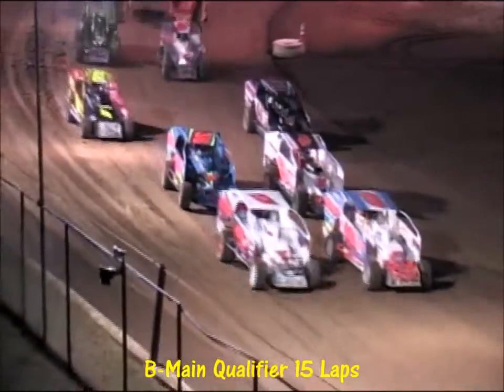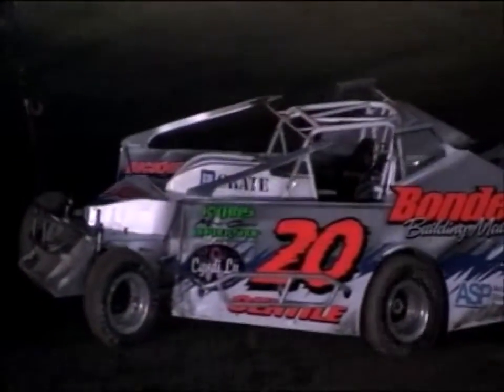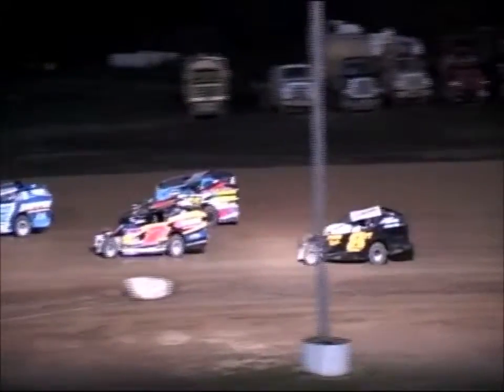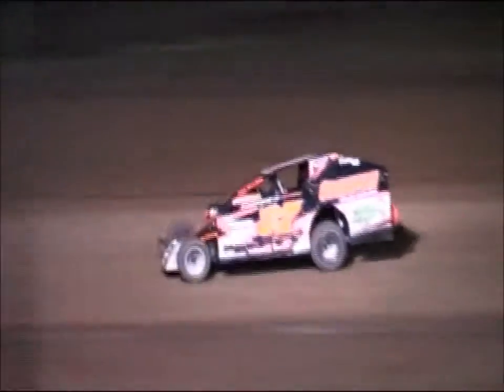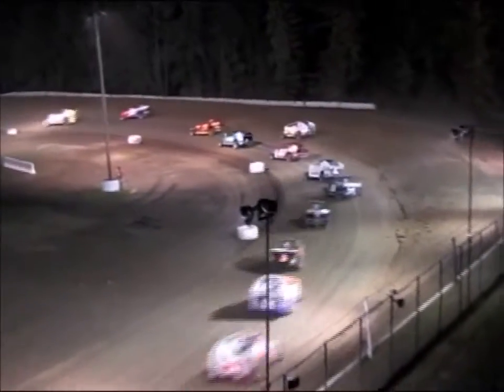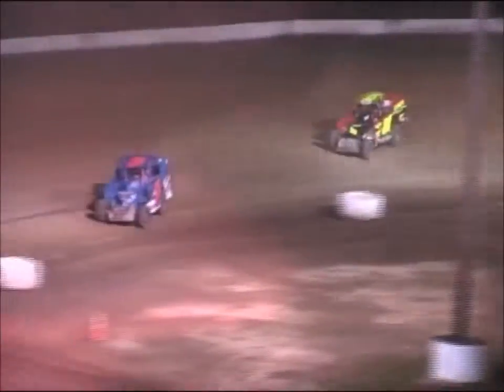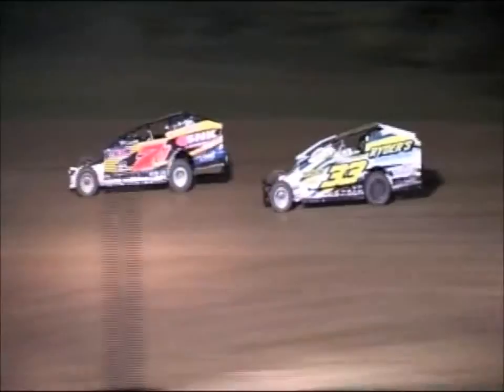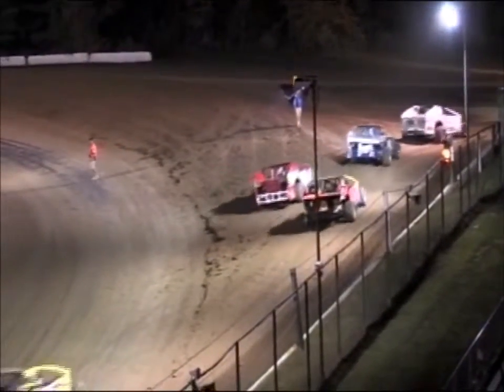King Of Dirt Nationals Qualifying September 11, 2015 (AS)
1-800-GOT-JUNK? Last Chance Qualifier #1 Results (10 Laps) – JAMIKE SOWLE, Adam Pierson, Tim Hartman Jr., Chris Schaffer, Kevin Chaffee, Rob Lanfear, Ken Conroy, Steve Abt, Jim Kraus, Mike Block, Bob Schmidt, Doug Flynn, Justin Smith, Pete Jeske, Jack Gentile.

1-800-GOT-JUNK? Last Chance Qualifier #2 Results (10 Laps) – JASON GRAY, Dan Stantabarbara, Matt Hitchcock, Tyler Johnson, Dave Constantino, Greg McCloskey, Mike Ostrander, Jack Swinton, Mike Coffey Jr., Matt Atwood, Skip Shippee, Scott Bennett Jr., Diana Huyck, Ricky Quick, Nick Hotailing, Kurtis Hohensheldt-DNS.

1-800-GOT-JUNK? Last Chance Qualifier #3 Results (10 Laps) – DAVID SCHILLING, Cody Bleau, Andrew Buff, Robert Bublak Jr., Justin Comes, Danny Cronk, Adam Gage, John Proctor, Pat Jones, Rich Ricci III, Jim Morgan, Joe Orlando, Ryan Stortini, Bruce Schwab, John Stowell.